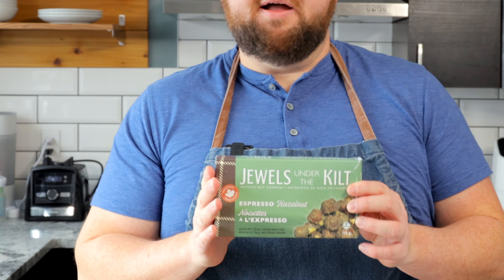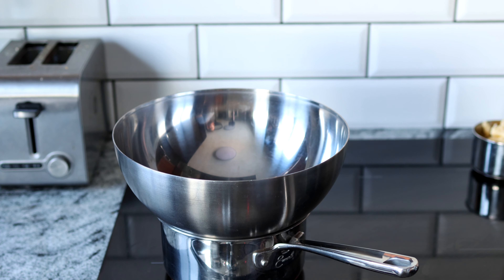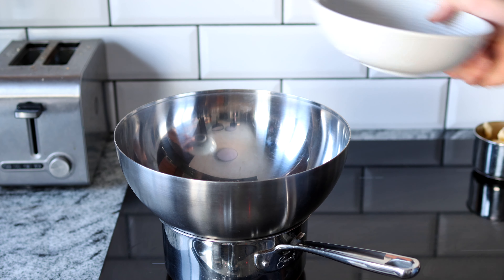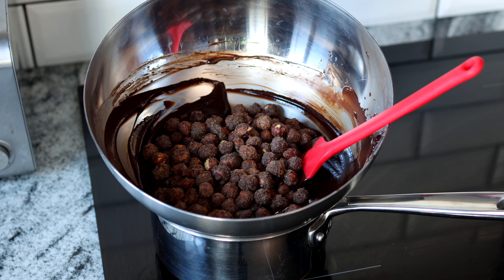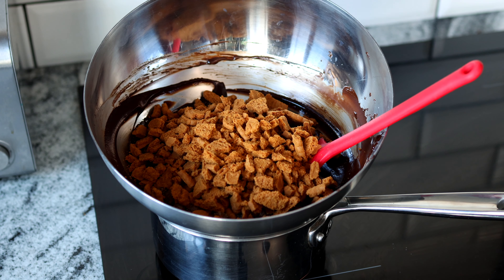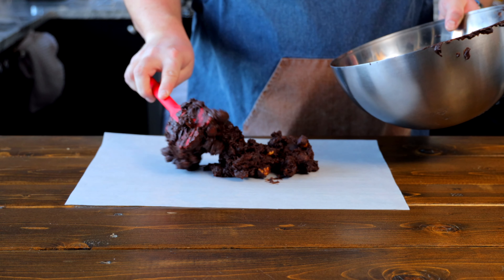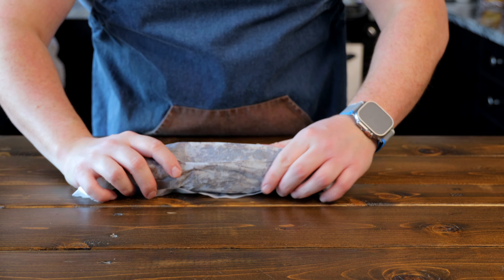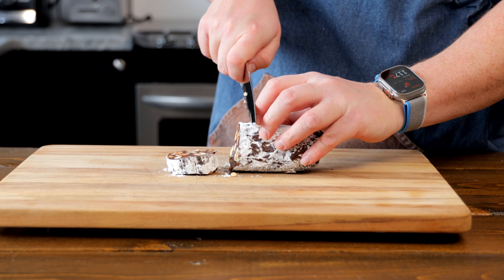This is How To Make Chocolate Salami - The Easiest and Best Recipe Ever!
This is one of my favorite ways to eat chocolate! Cookies, nuts, and Chocolate are all wrapped up into nice little rounds! This is great any time of the year but I usually make this around Christmas time. It's also great to have on hand when surprise guests show up and you need something quick to serve with coffee or tea!